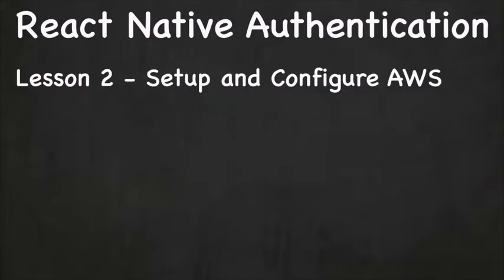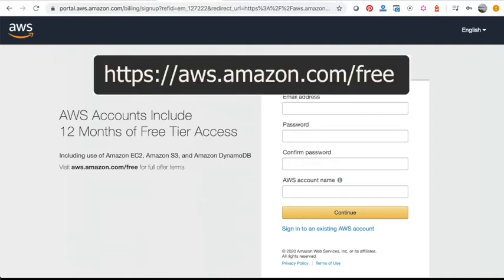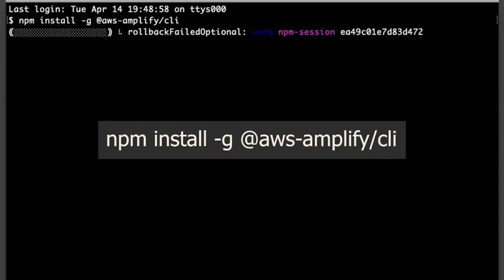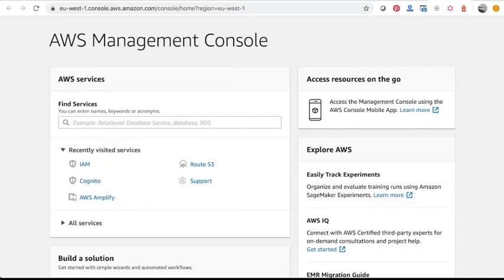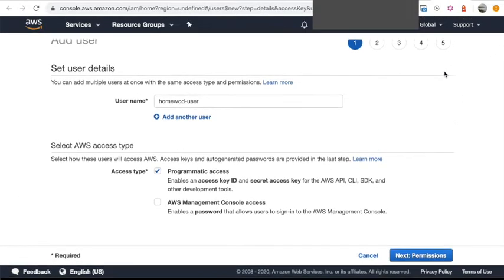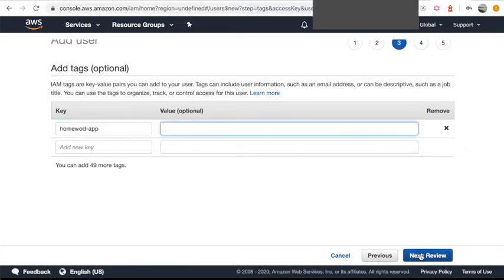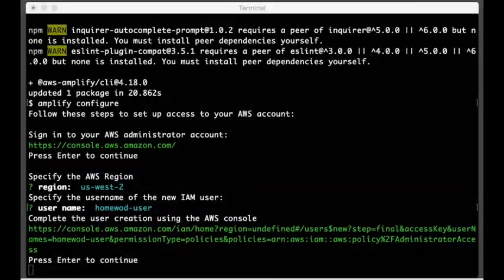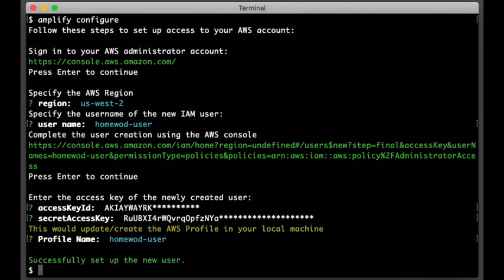Lesson 1-2 - React Native Authentication with AWS Amplify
Lesson 1-2 - React Native Authentication with AWS Amplify.  Setup, install and configure Amplfiy.